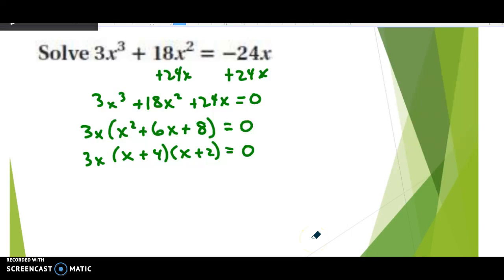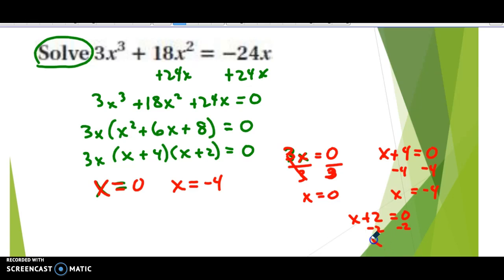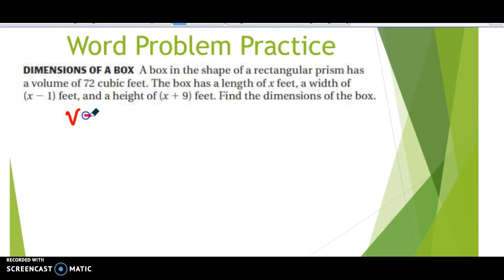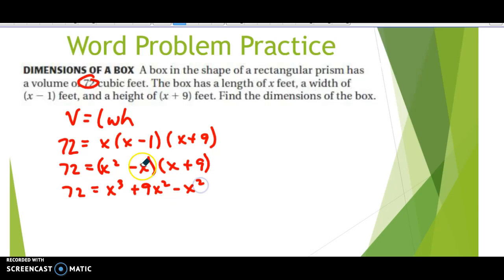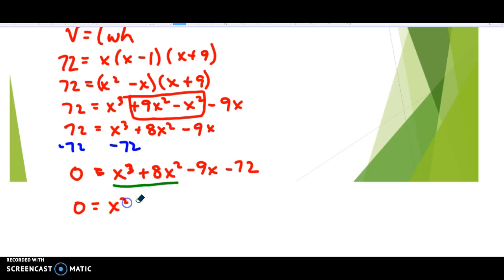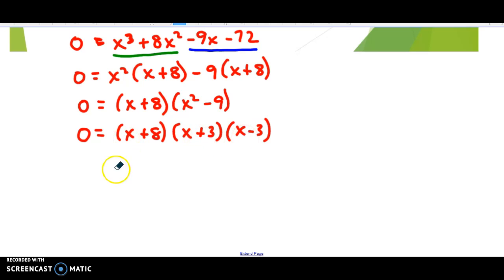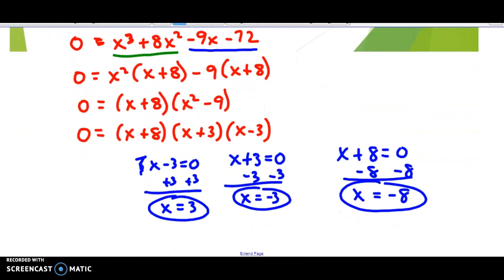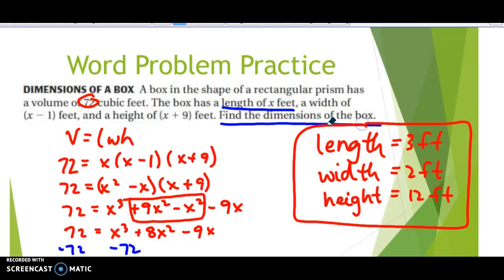Alg. 9.8 video notes part 2